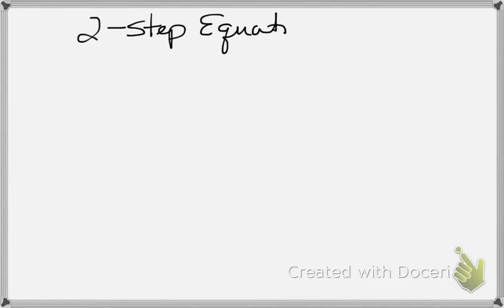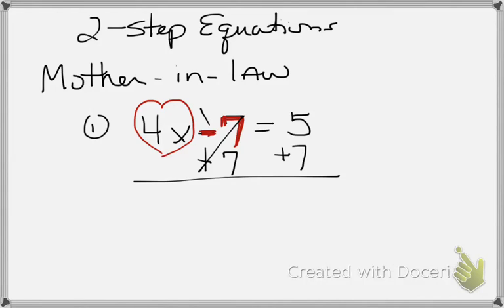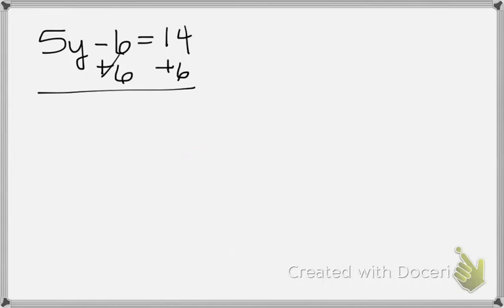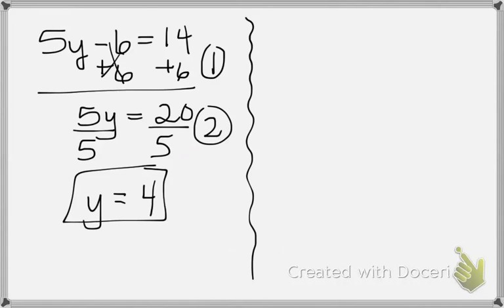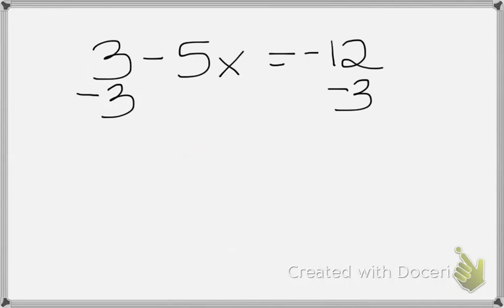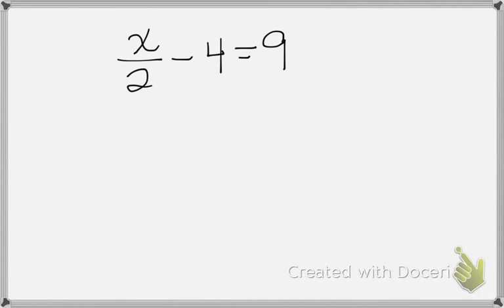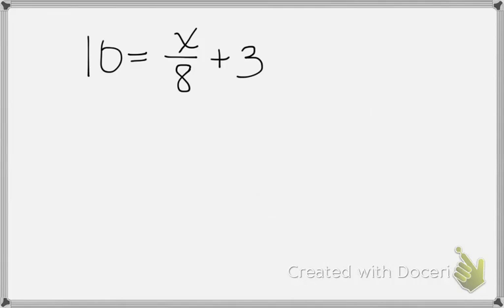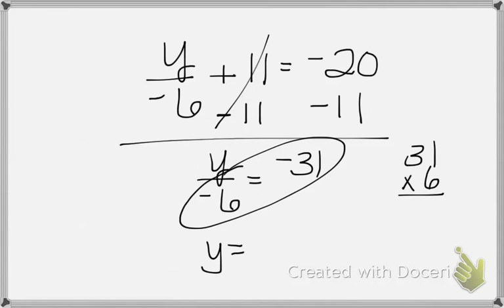2 step equations